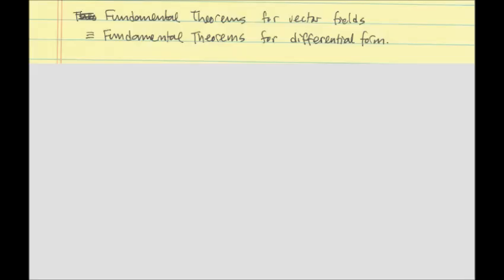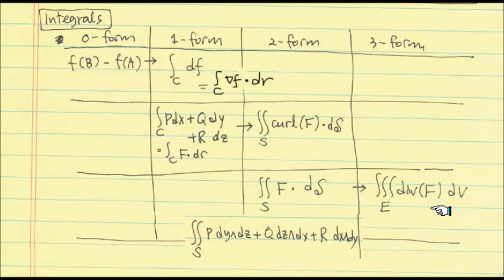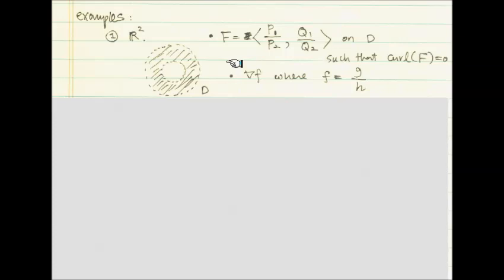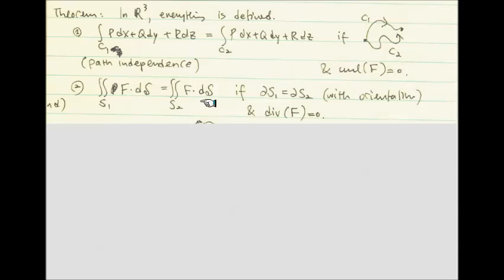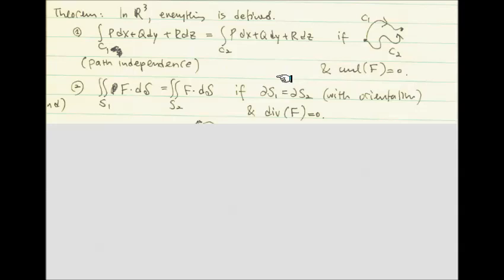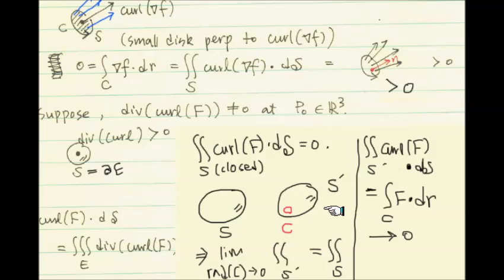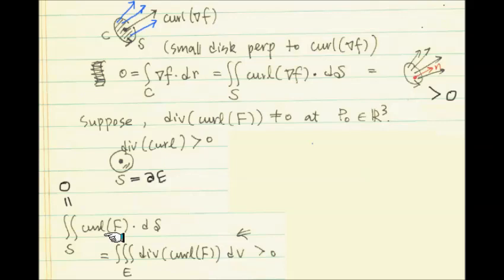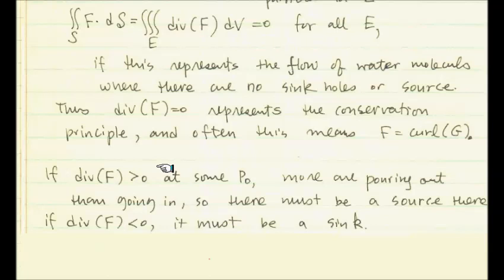Introduction to Divergence and Stoke's Theorem: Part 3